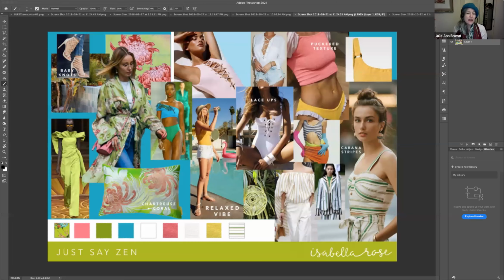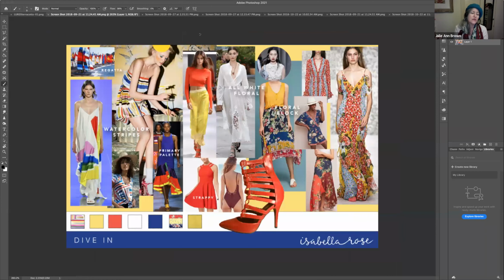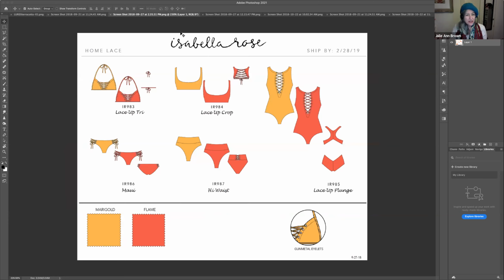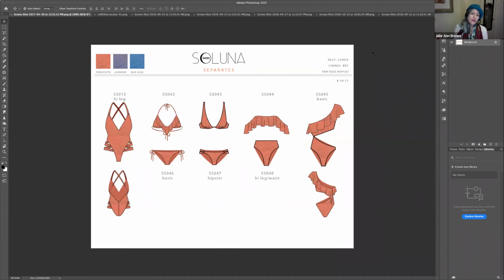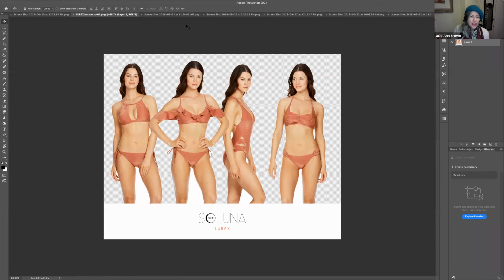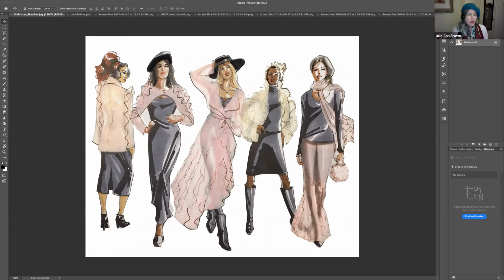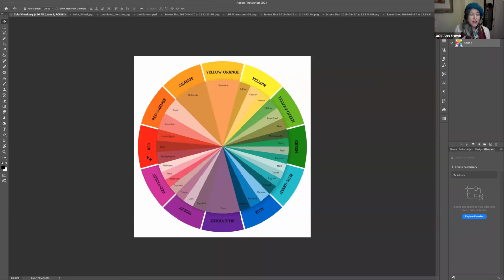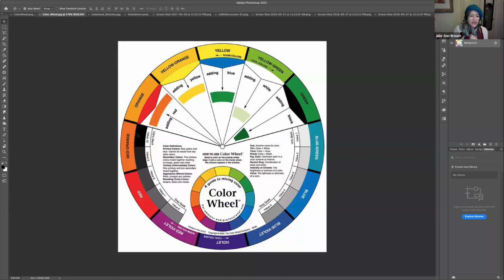The Sewing Room: Spring 2022 Fashion Studies Fashion Design week 14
This is a video replay of our Spring 2022 Fashion Studies Fashion Design week 14 class.